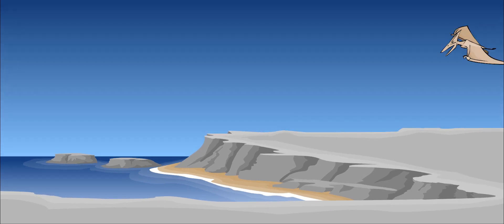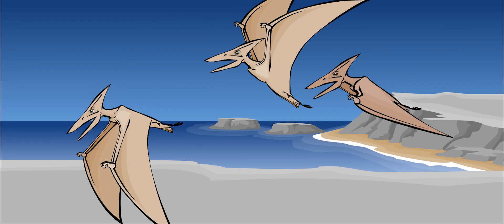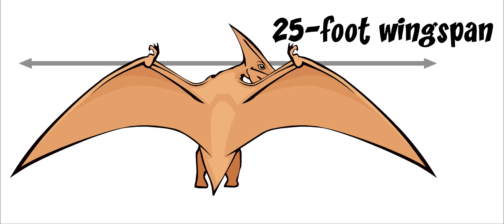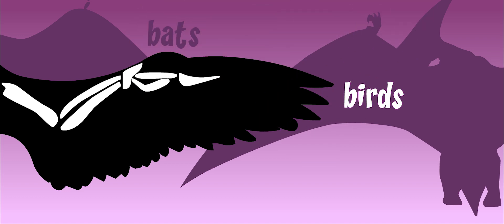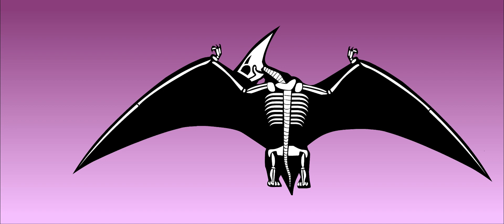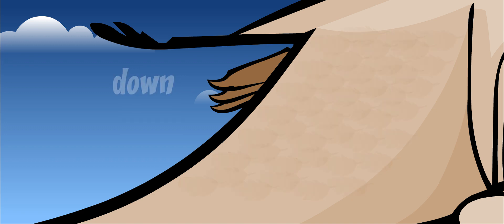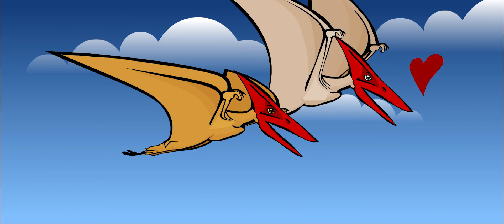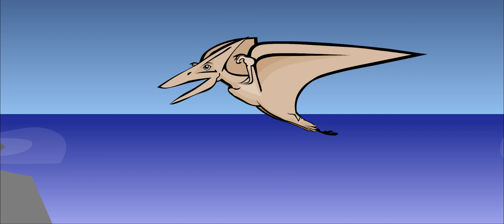pteranodon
NAME: PTERANODON (ter-AN-oh-don), meaning: "Winged and Toothless"

SIZE: 25 - 35 foot wingspan, 6 feet long (the size of a bus), weighed 35 pounds

TYPE OF DIET: Carnivore (fish, shellfish, insects, worms)

WHEN: Late Cretaceous period (85 million years ago)

WHERE: England (United Kingdom), Kansas (North America)

Pteranodons and Pterodactyls were not actually dinosaurs. They belonged to a group of flying reptiles called pterosaurs. But pterosaurs have a lot in common with dinosaurs. They lived during the same time and were also reptiles. But Pteranodon spent most of its time in the air.

The earliest pterosaurs weren’t very large. They weighed about 35 pounds and their bodies were about the size of a crow. Later, they grew to be about 6 feet long and had a 25-foot wingspan. This is the length from the tip of one wing to the other. A Pteranodon’s wingspan was larger than any bird living today.

The bones in a Pteranodon’s wing look very different from those of bats and birds we know today. The fourth finger grew into a very long, strong bone. It held a tough layer of skin called a membrane that grew all the way down to the top of its legs. This is how the Pterodactyl got its name, which means “wing finger”. They had hollow bones, so they were very light. They had almost no tail and very small bodies.

Pteranodons were covered with very small, soft feathers called “down”. They had large brains and could see very well. They had sharp claws on their fingers that they used to grab their food. Although they had no teeth, Pteranodons were carnivores. They hunted for fish by flying low over oceans and lakes. They may have hunted like pelicans, scooping fish straight out of the water and swallowing them whole. They also ate shellfish - such as mussels and crabs - as well as insects and worms.